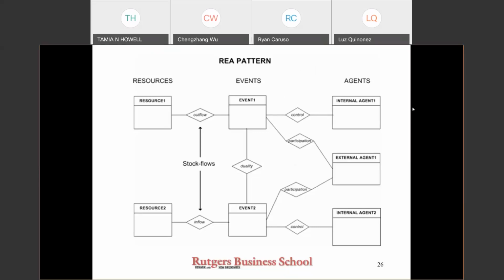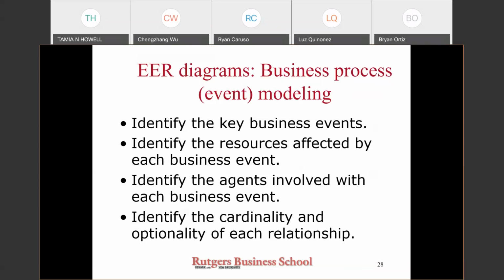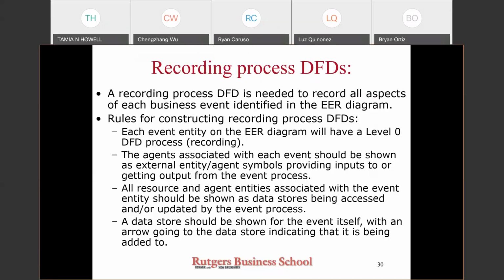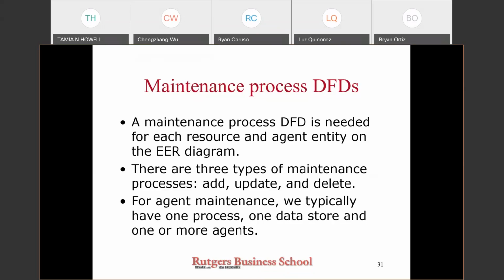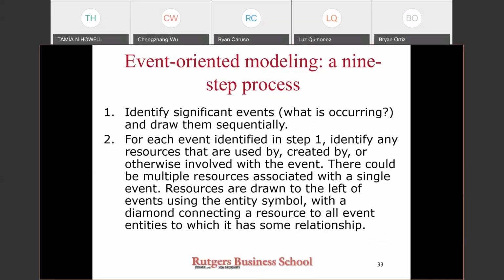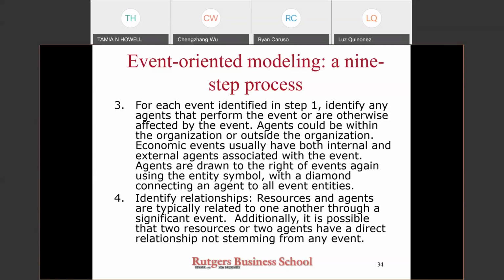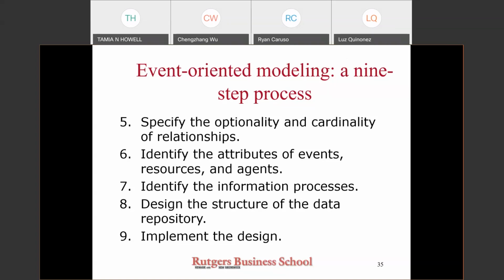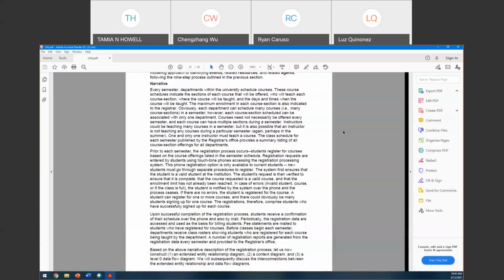Management Information System 20210412